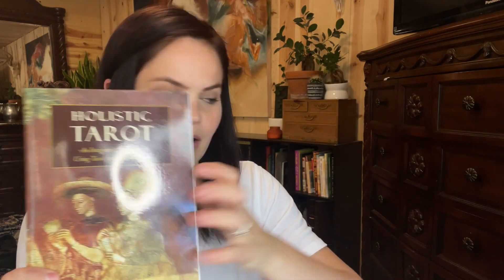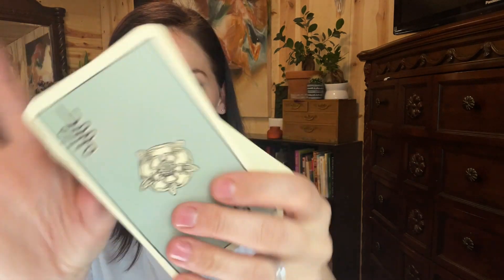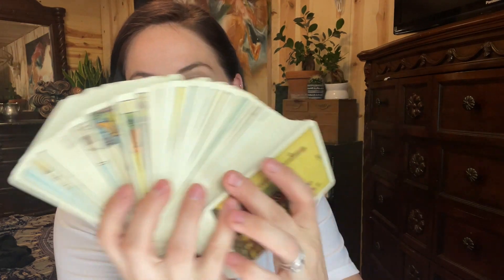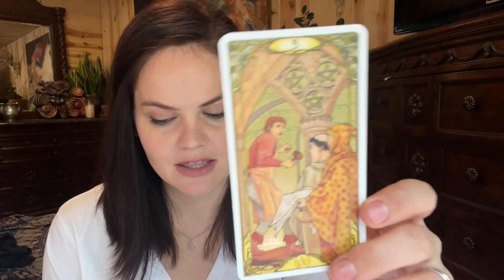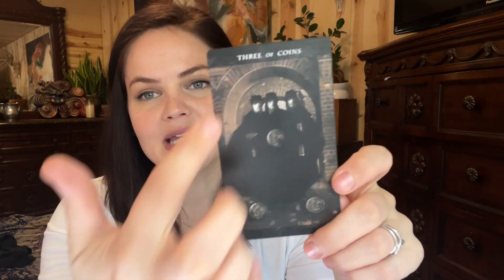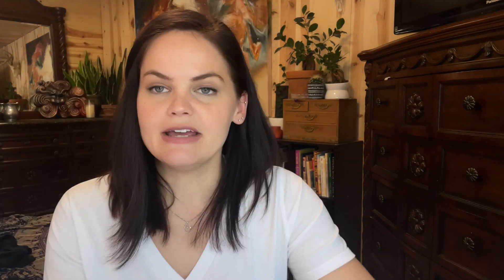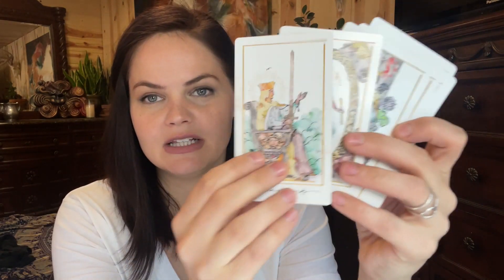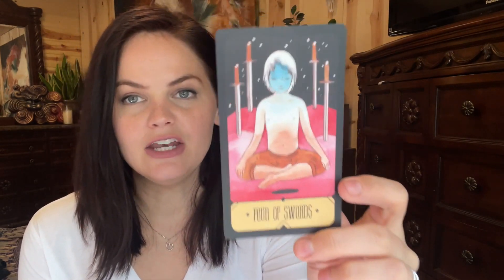Tarot decks, tips, and resources for new tarot readers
I thought a lot about my time as a beginner reader in August when I was working exclusively with the Modern Hue Tarot. So, I thought now would be a good time to talk about some decks, tips, books, and other resources that I think could be helpful for new or beginner tarot readers.

➡️➡️ Also beware of counterfeit decks (I definitely should have mentioned rhay in the video). It’been pointed out to kenthat my lightseers tarot is probably a counterfeit deck, so please make sure any decks you purchase are legit! See the pinned comment for some great tips.